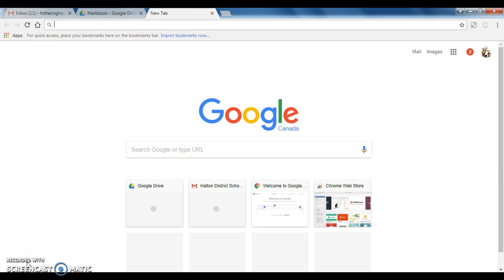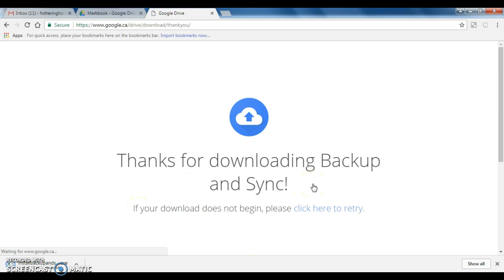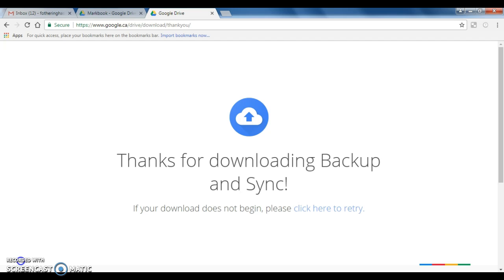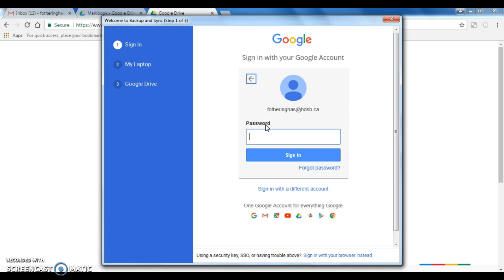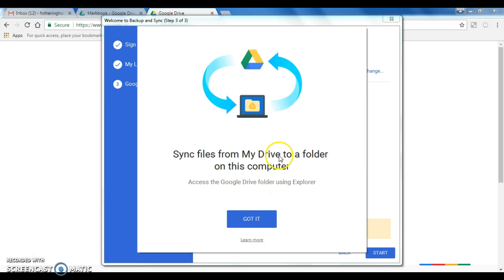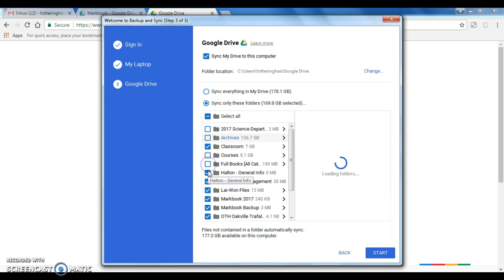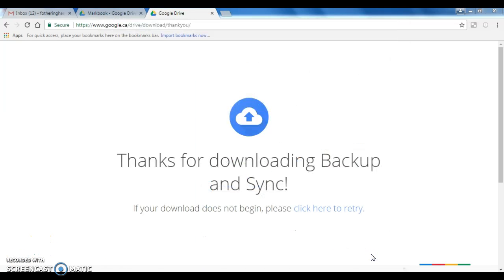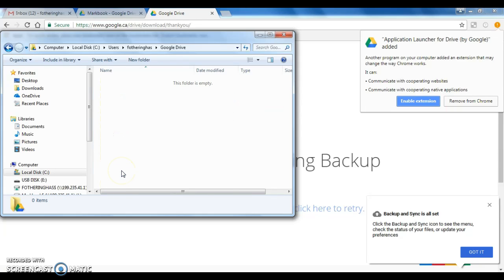Installing Google Drive on your computer